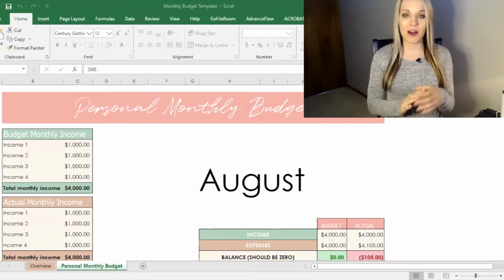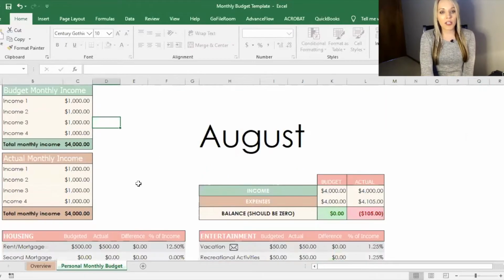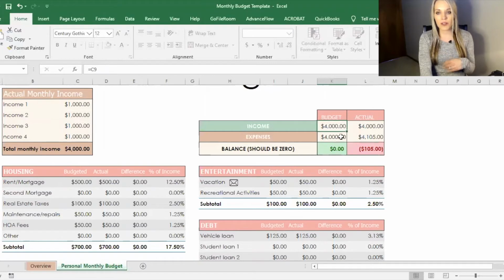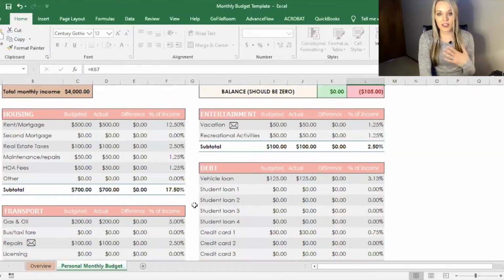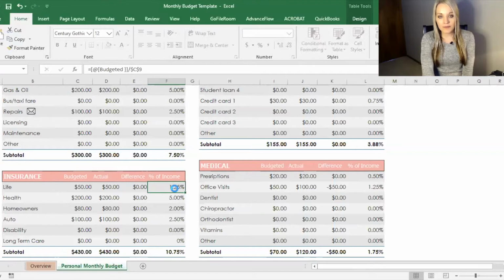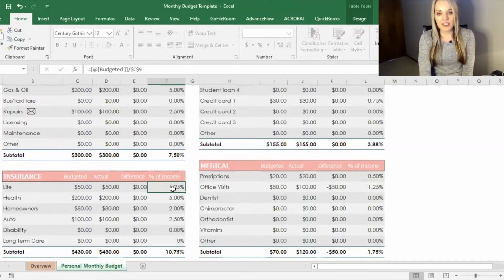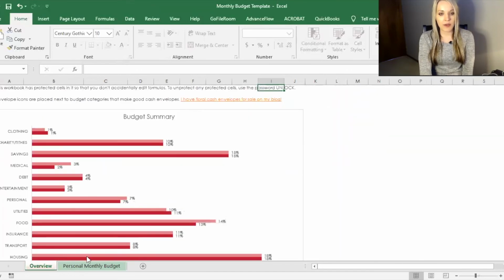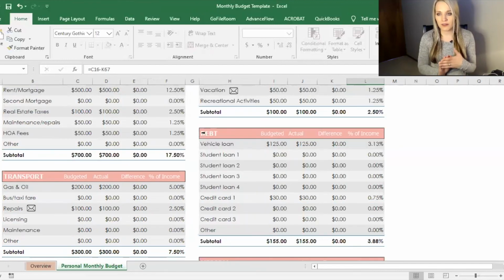My Excel Budget Template OVERVIEW!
One of my most popular products is my Excel Monthly Budget Template. It's easy to use, intuitive, and great for those who are always on the go!

You can check it out here: